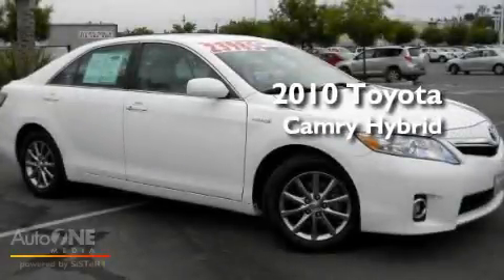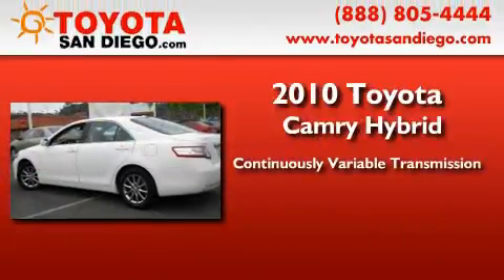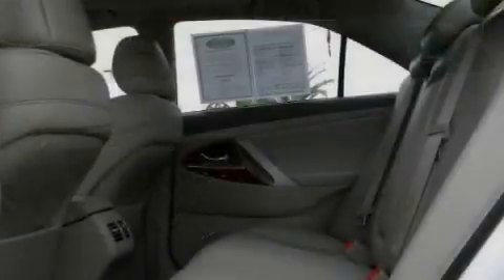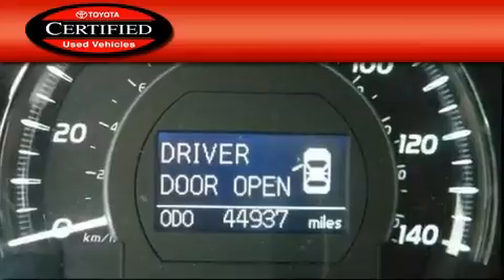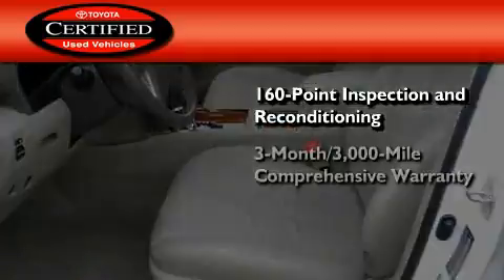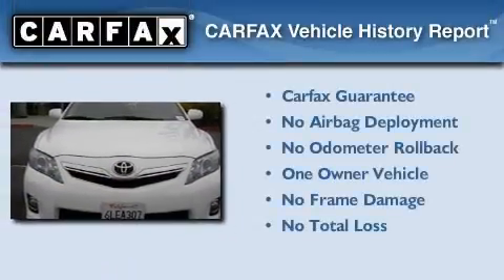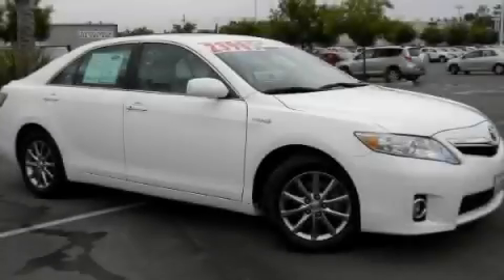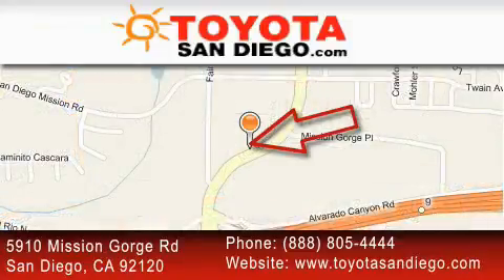2010 Toyota Camry Hybrid Certified Kearny Mesa CA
Year : 2010

 Make : Toyota

 Model : Camry Hybrid

 Engine : 2.4L 4 cyl.

 Trans . : Variable

 Exterior : Super White

 Miles : 44,937

 Interior : Gray

 5910 Mission Gorge Rd

 2010 Toyota Camry Hybrid San Diego CA